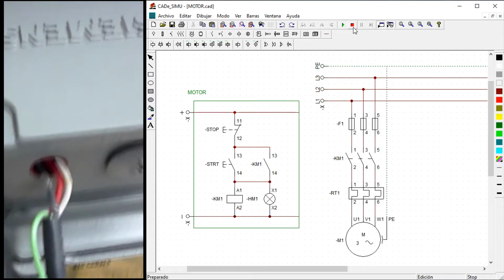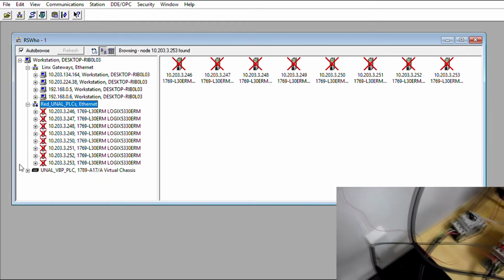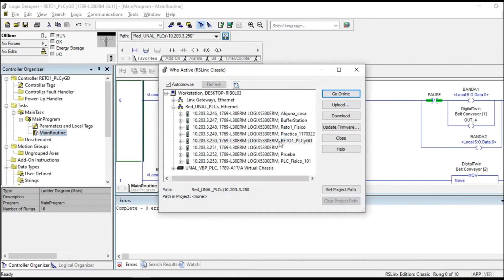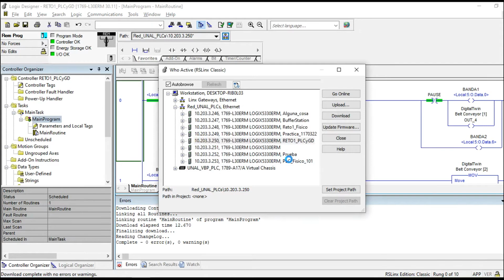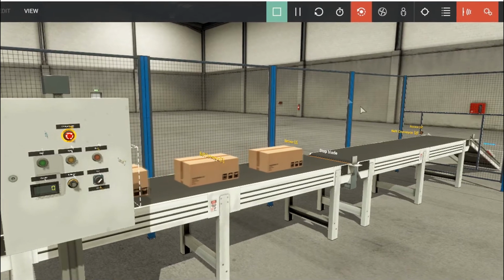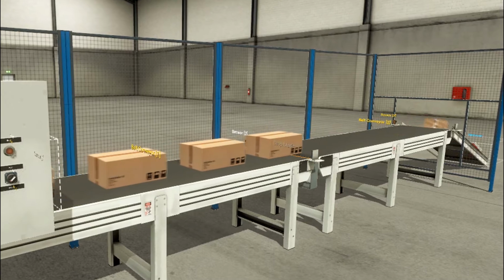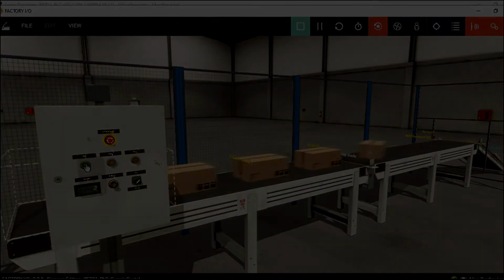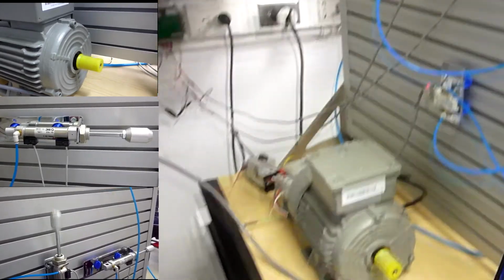Testing PLC Logic in a Digital Twin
Presentado por:
Equipo 5